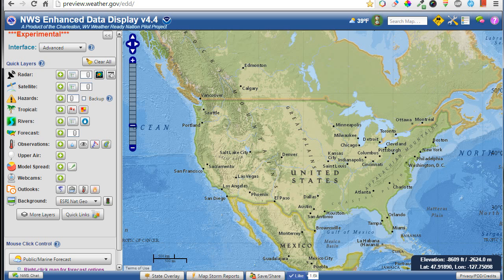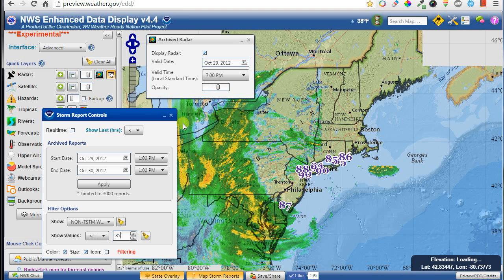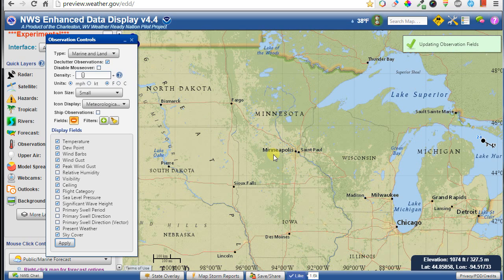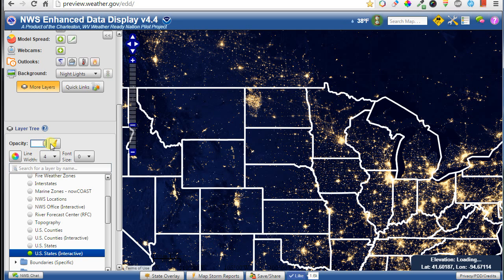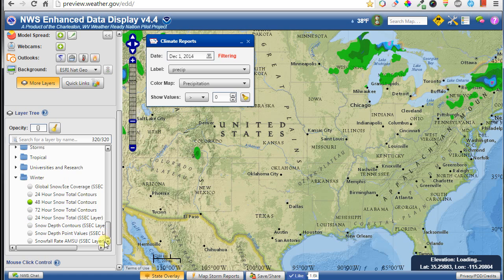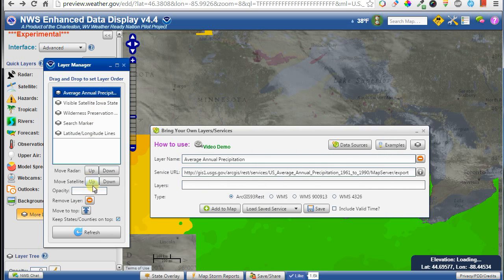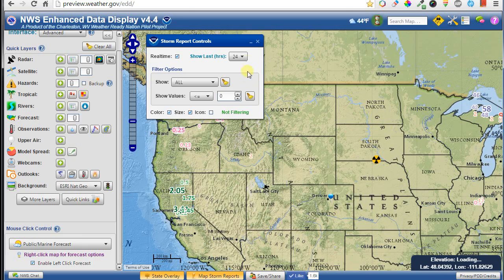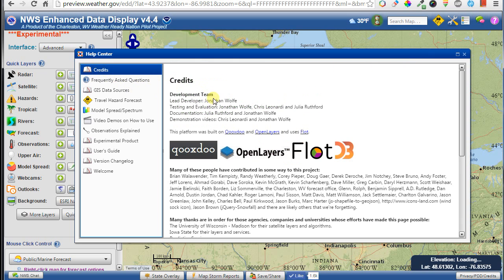NWS - Full Enhanced Data Display EDD Demo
A full, verbose demo of the NWS's Enhanced Data Display. This demo shows how to use every feature.

Charleston, WV